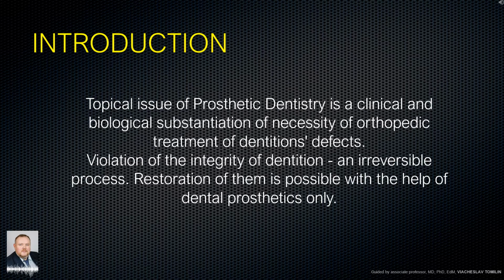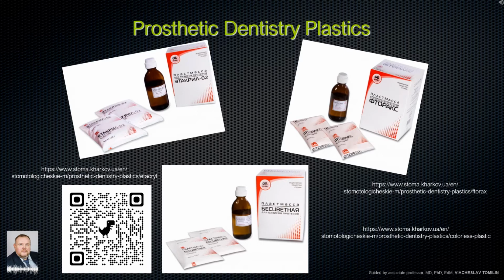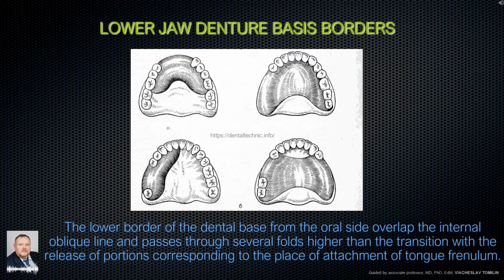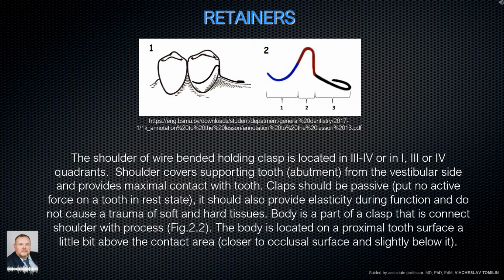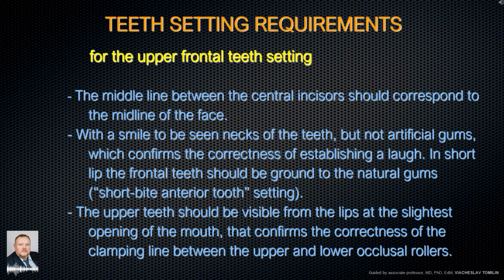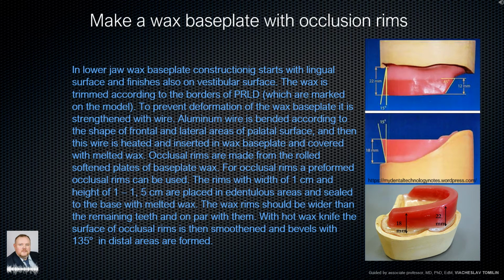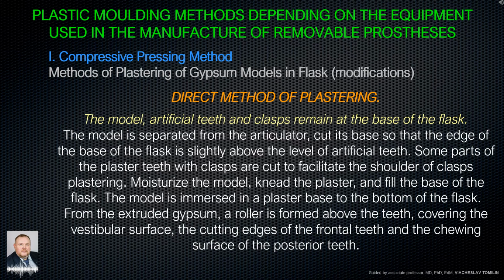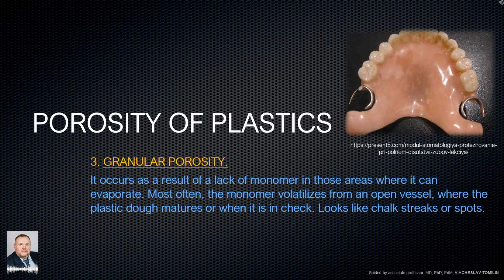Orthopedic Treatment of Patients with Dentition Defects by Partial Removable Plate Dentures.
Clinical and Biological Basics of Orthopedic Treatment of Patients with Dentition Defects by Partial Removable Laminar (Plate) Dentures. Laboratory Procedures.